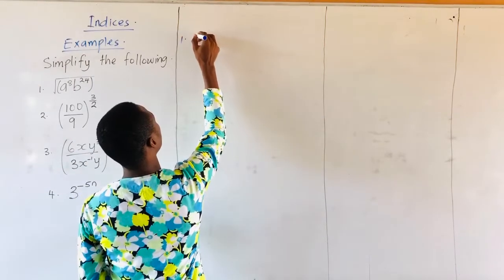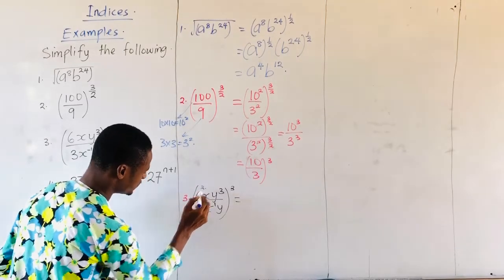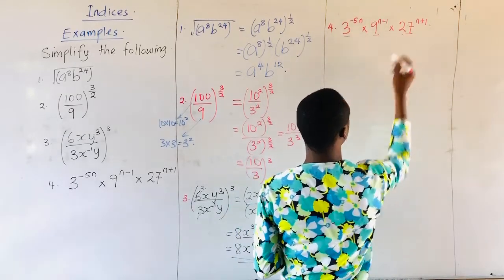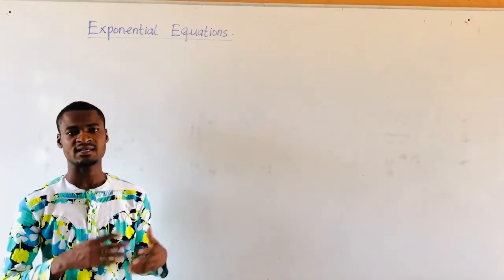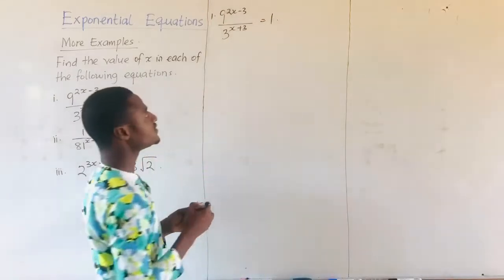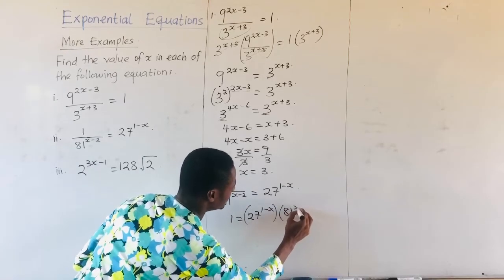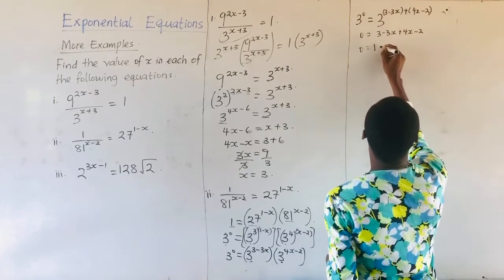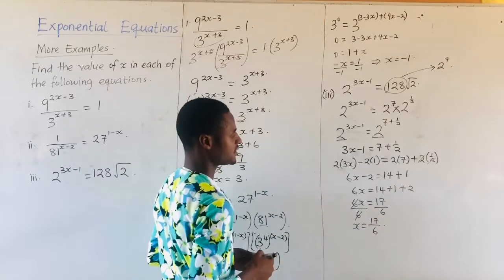Indices and Exponential Equations I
This lesson is the easiest way to understand how to solve exponential equations using the basic laws and properties of indices.